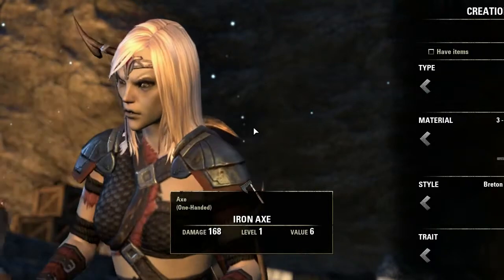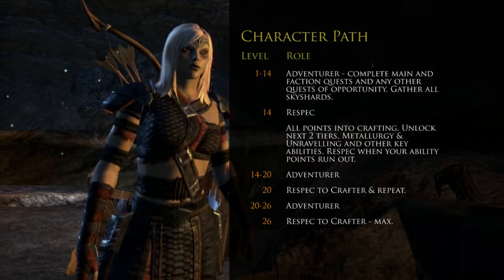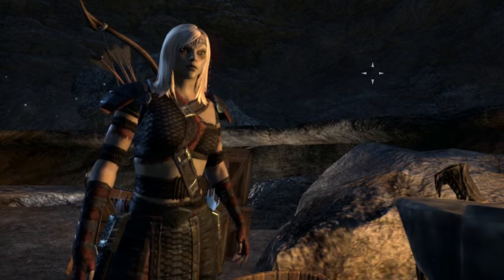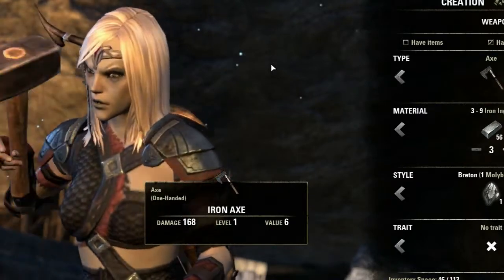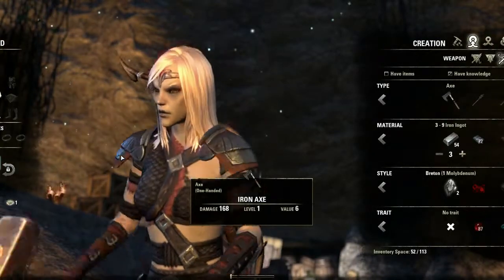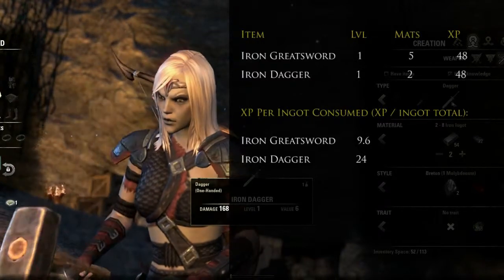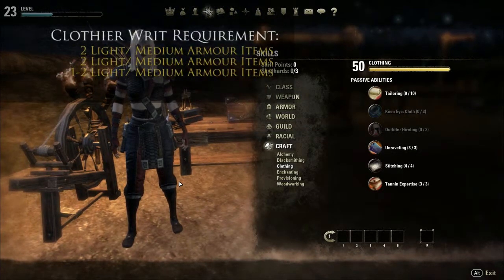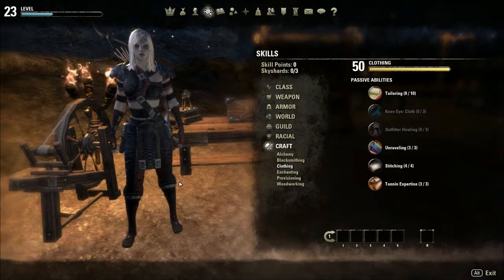ESO Crafting - Maxing A Blacksmith/Clothier Character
Learn how to max out a hybrid Blacksmith/Clothier character. This guide will assist you with preparation and set up, streamlined workflow and the final steps required to max out both crafting skills.